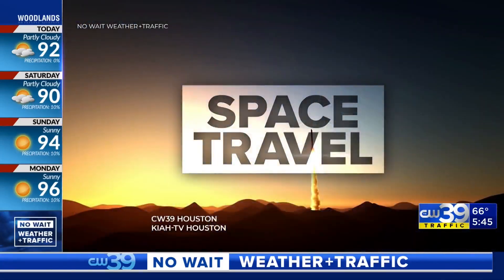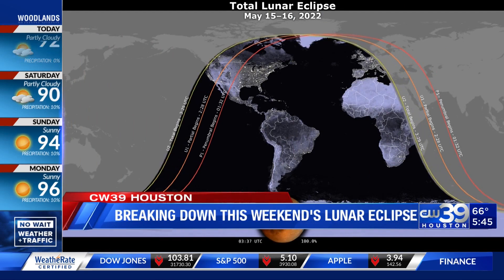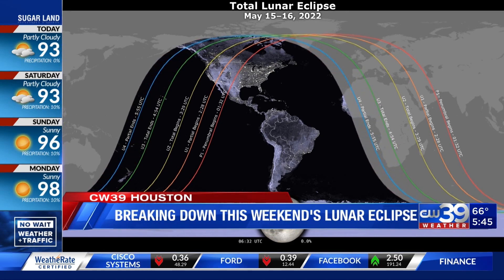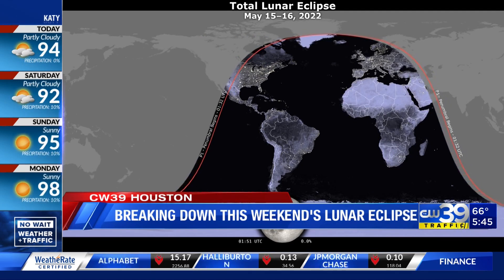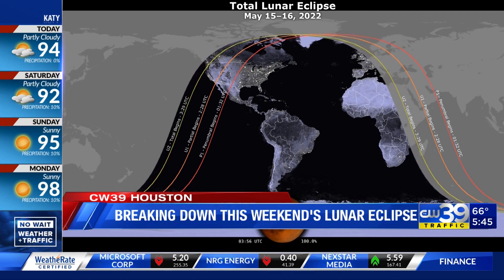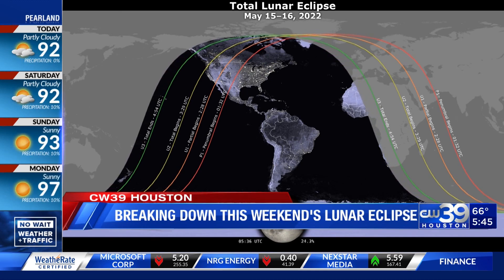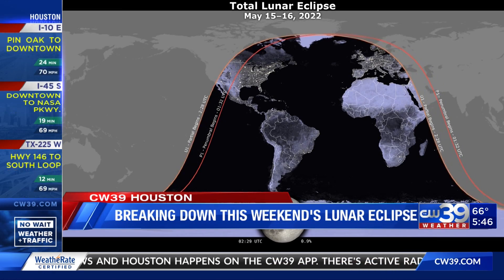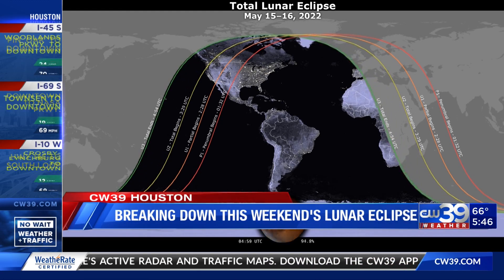Lunar Eclipse and color change meaning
The lunar  eclipse happens this weekend May15-16. It's going to be spectacular.  But have you ever wondered why the Moon turns colors when this happens? And how long will it last?  Here's a look at that and more from CW39 Anchor Sharron Melton and Chief Meteorologist Adam Krueger.